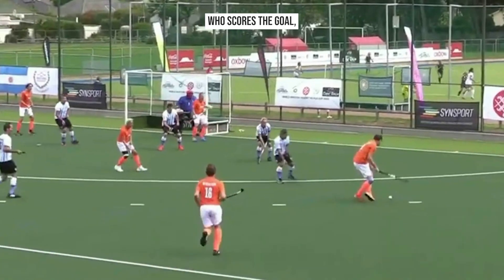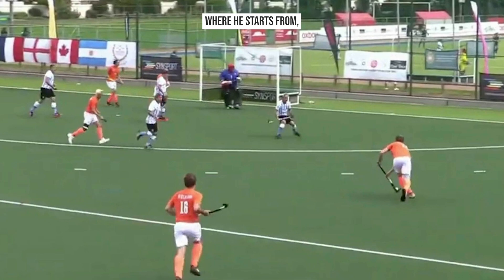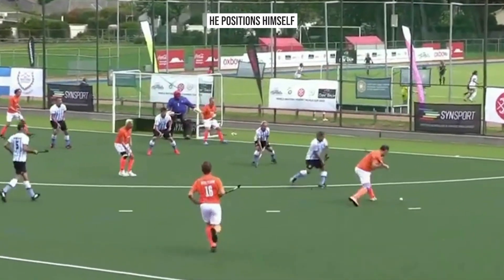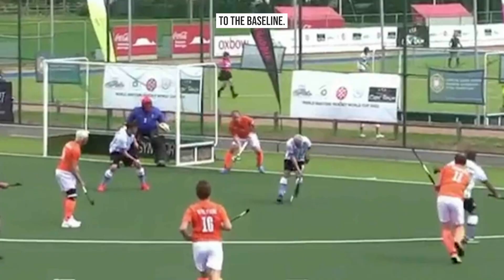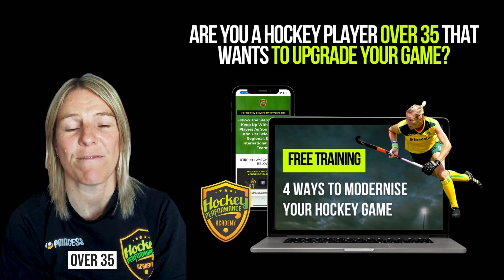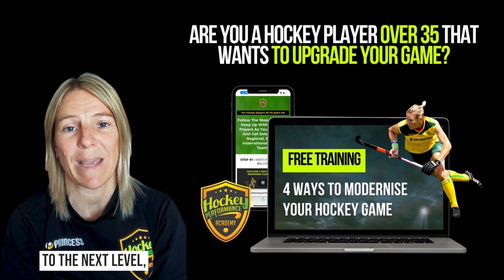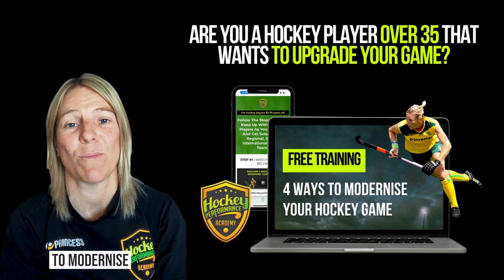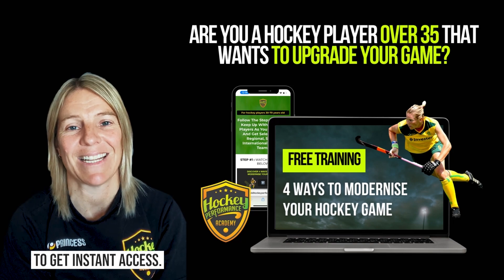How To Score A Deflection Goal From The Near Post in Field Hockey | Hockey Performance Academy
VideoAnalysis: This is a really great example of great anticipation and precise passing – letting the ball do the work and score from the near post.

Are you a hockey player over 35 and want to modernise your game? Get access to my FREE training called: 4 Ways To Modernise Your Game

The Hockey Performance Academy helps field hockey players striving to reach a higher level in their game by teaching you how to be as mentally and physically prepared as you can be to perform your best consistently.

Don't leave your preparation to chance, after all life is too short for regrets and excuses.